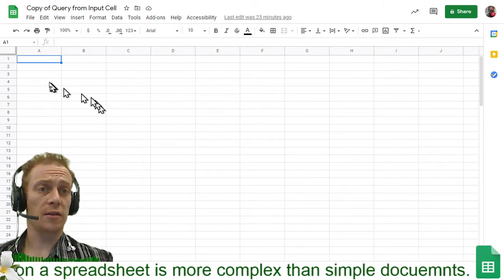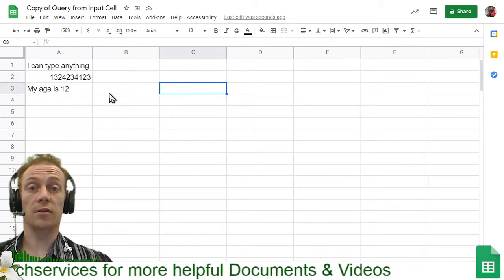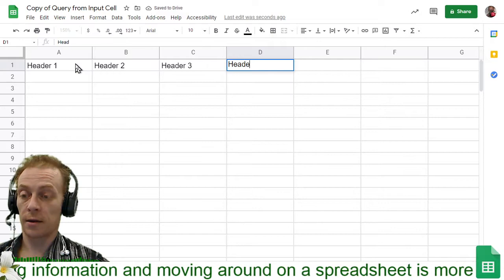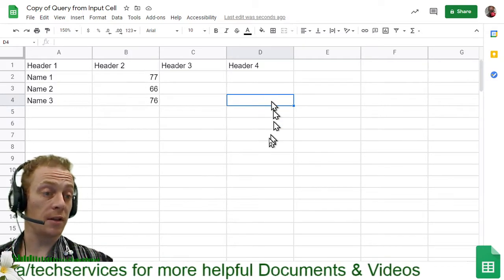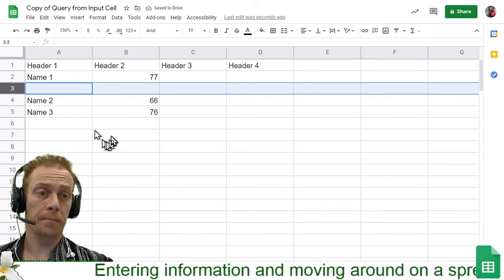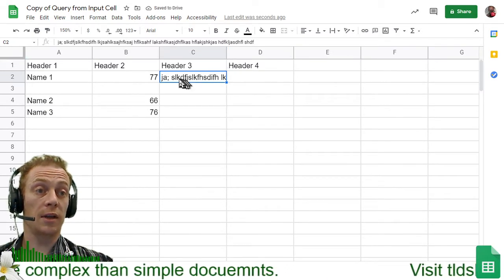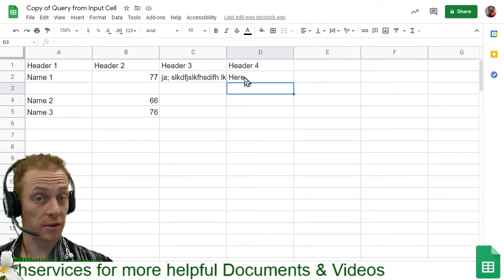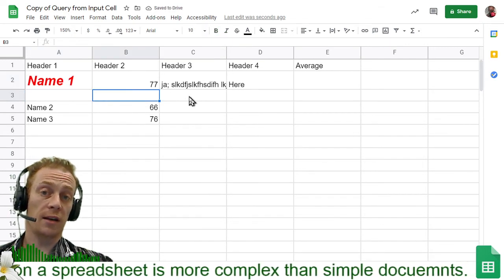Google Sheets - Entering Data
Entering text into a cell is simple.  Click the cell you’re interested in and begin typing. You can type as much as you like and hit “Enter” when you’re done.

Hitting the “Enter” button will drop you down to the cell below.
Hitting the “Tab” key will move you to the right of the cell you were in.
Hitting “Ctrl + Enter” will create a new line within the cell you are typing in.
Using the arrow keys allows you to move around anywhere on the sheet.